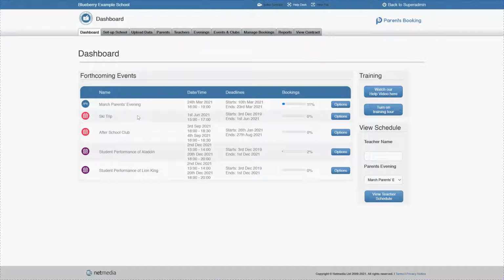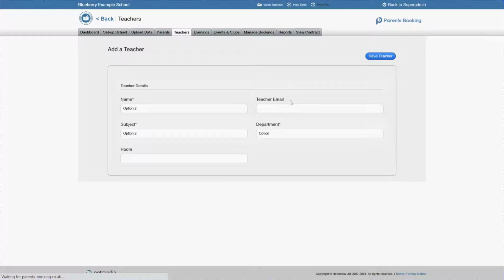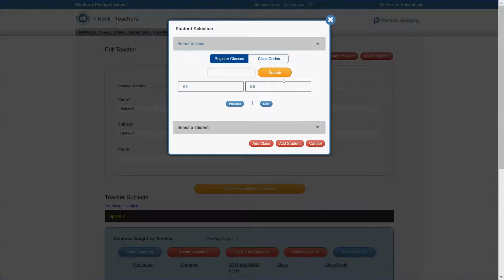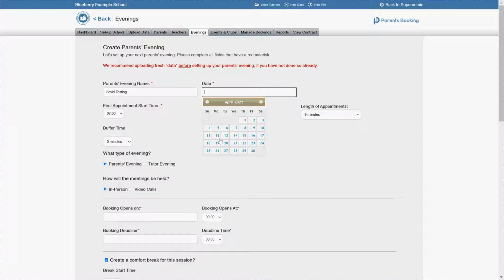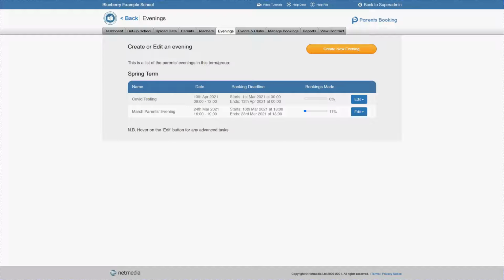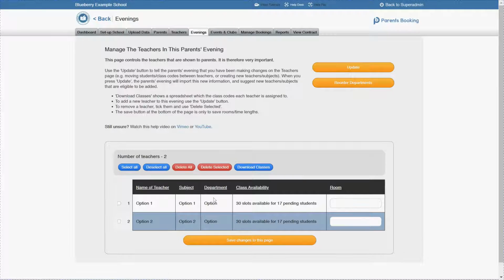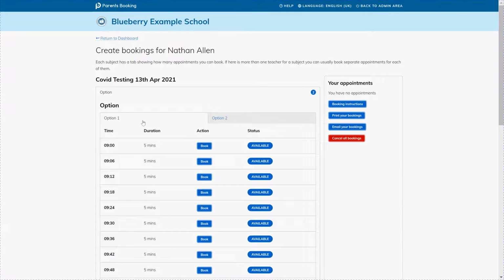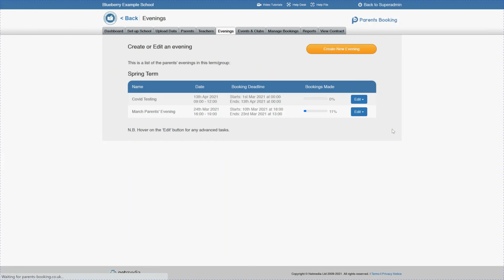Taking Bookings for COVID Testing in Parents Booking